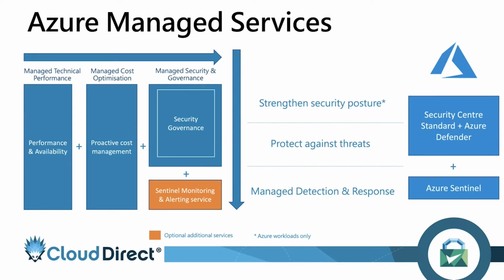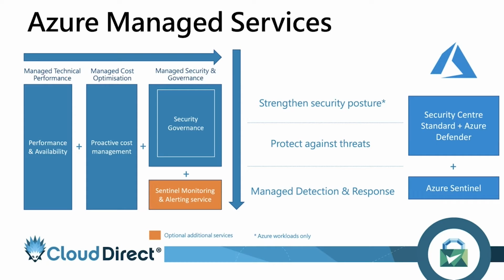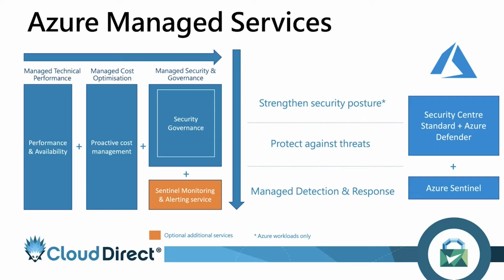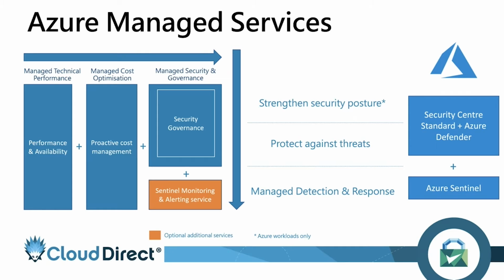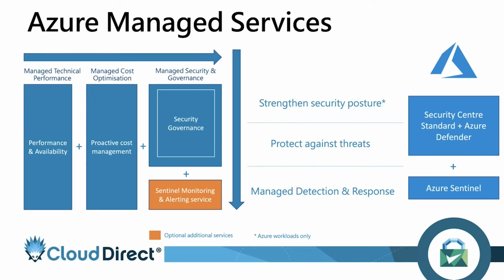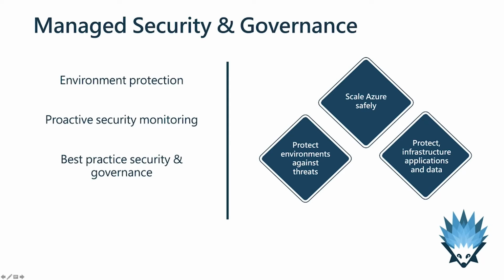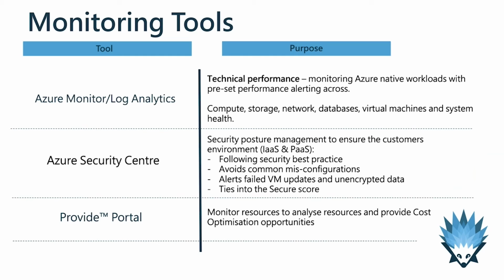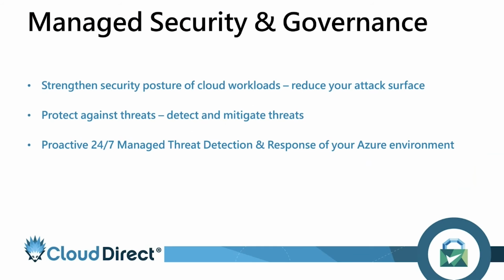Cloud Direct's approach